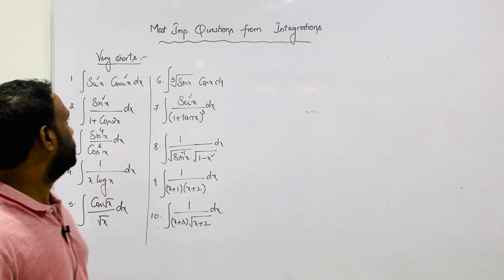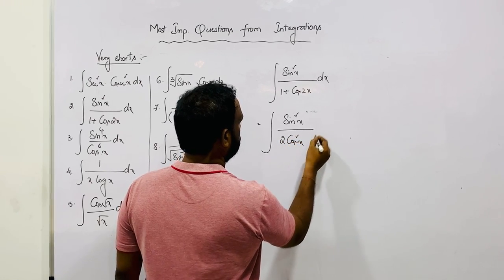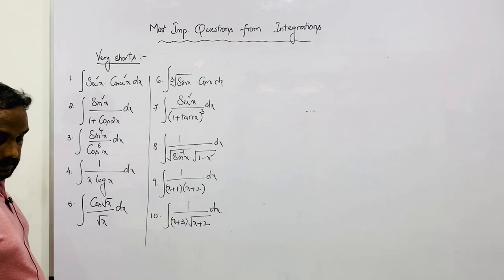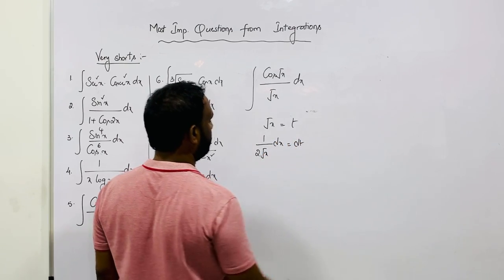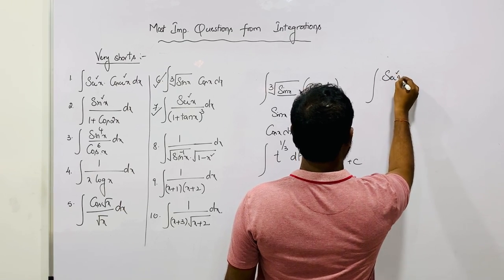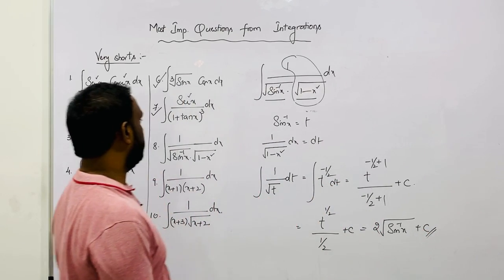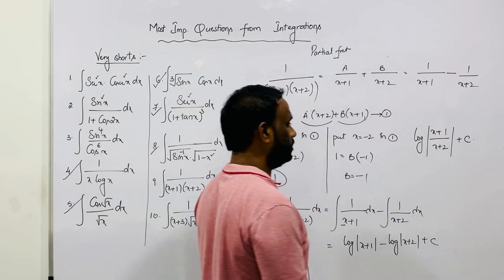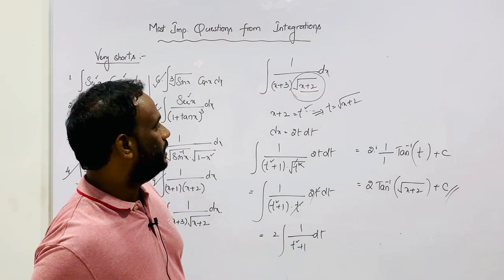Most Important Questions of Maths | Indefinite Integration